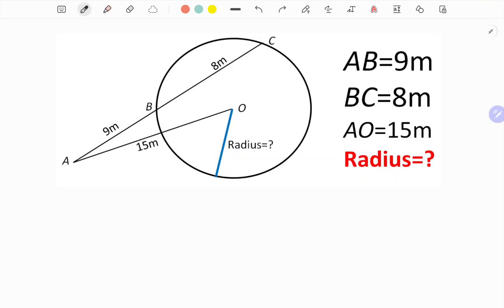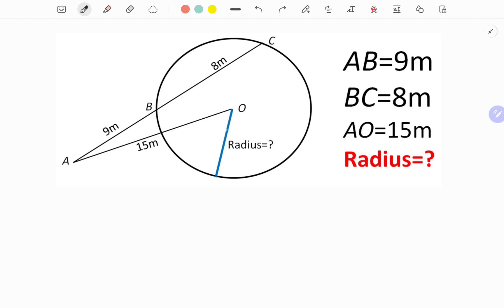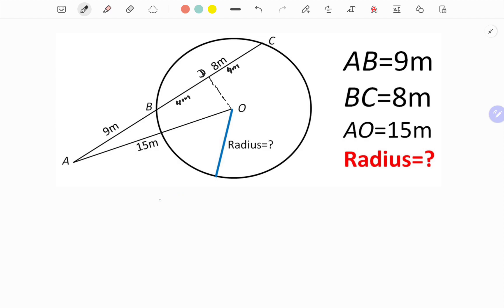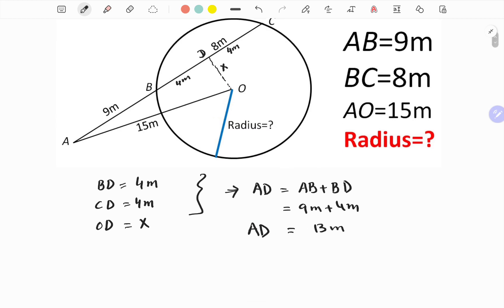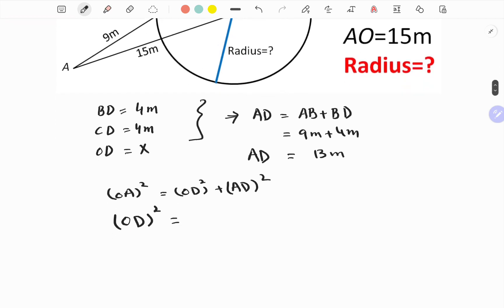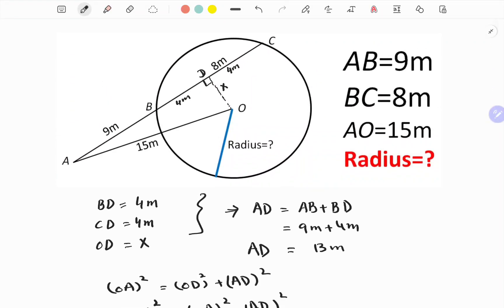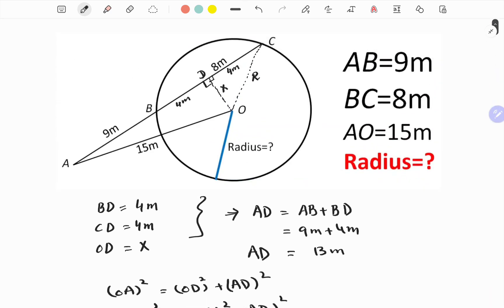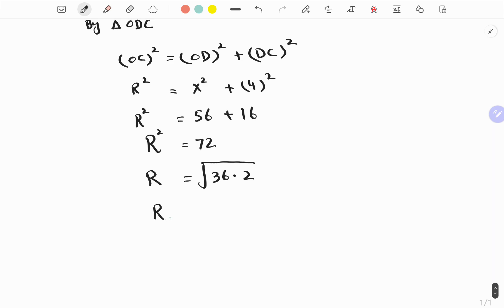Finding radius of Circle when exterior point is given || Geometry Riddle || Math Olympics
Get ready to sharpen your geometric problem-solving skills! In this mind-bending video, we'll dive deep into a hard-hitting riddle that will put your math prowess to the test. 📏🔍

🤔 Have you ever wondered how to find the radius of a circle when you're only given a few clues? Join us as we unravel the mystery step by step and equip you with the knowledge you need to ace the Math Olympics.

📐 Whether you're a student gearing up for a math competition or just a curious mind eager to explore the fascinating world of geometry, this video is for you. 🏆

What is the radius of Circle? || A Hard Geometric Riddle || A preparation for Math Olympics
Finding radius of Circle when exterior point is given

Geometry based math olympics riddle
math riddle
geometry based math riddle
math olympics
mindyourdecesion
geometry
circle radius
sybermath
chord theorem
Math puzzles
math problem solving
geometry problems
math window
PMS math exam
CSS Math test
UTS math exam
Indian math exams
3blue1brown
Math Olympiad Prep
ams math
abdul malik sultan
Circle Measurement
Mathematical Logic
Geometry Olympiad
Geometric Concepts
geometry teasers
geometry challenge